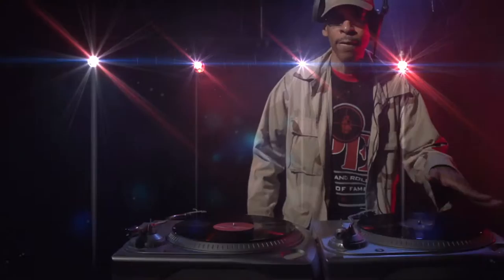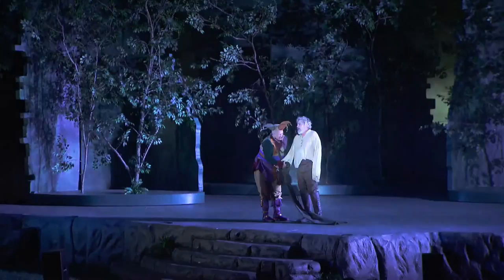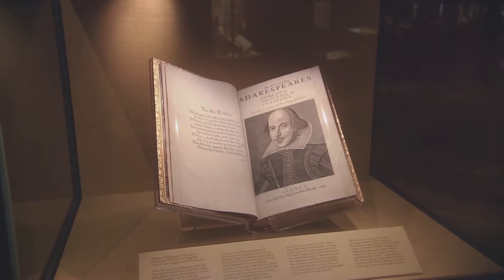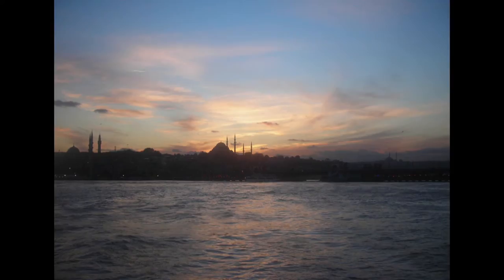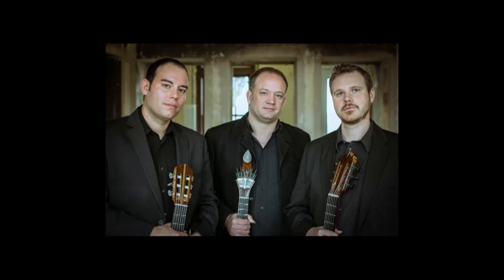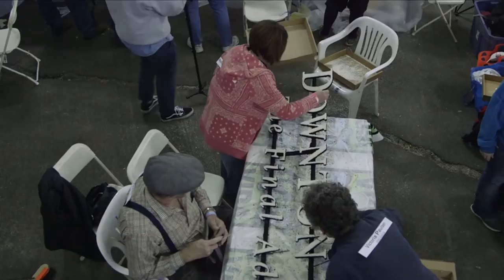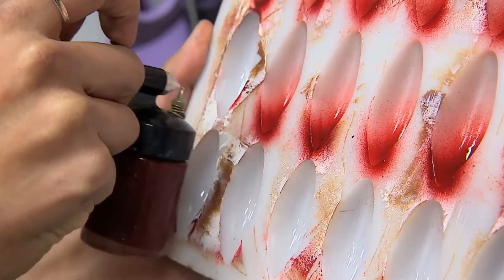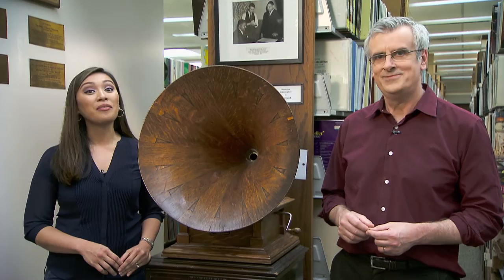Arts Upload | Season 3, Episode 18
Coming up in June at the Kansas City Public Library, visitors will be able to see "To be or not to be" as it appears in the First Folio, one of only 233 copies known to exist today of the collected works of Shakespeare published in 1623. To mark the 400th anniversary of Shakespeare's death, the Folger Shakespeare Library is circulating 18 copies to one site in each state. We take a look at its recent stop in Manhattan, Ks and preview what's to come in Kansas City. Ashley Holcroft turns a spotlight on the cross-cultural, multi-genre collaborations of Ensemble Iberica. We get a behind the scenes look at creating a Downton Abbey float for the 2016 Rose Parade. And we get a visual sampling of the chocolate creations of Houston's Annie Rupani.

Kansas City PBS - KCPT, Kansas City